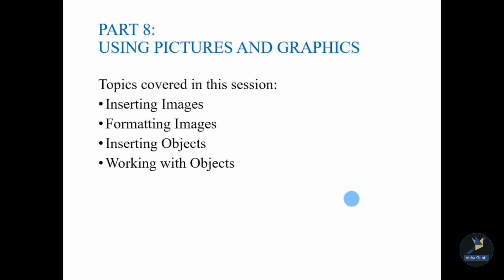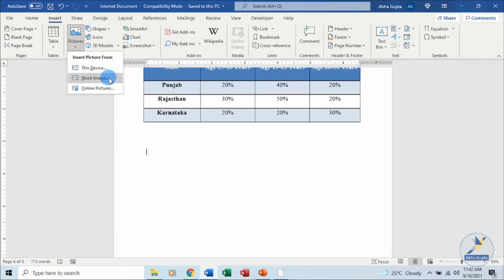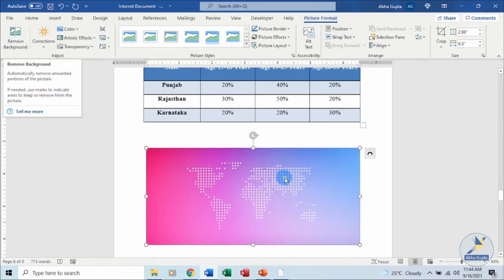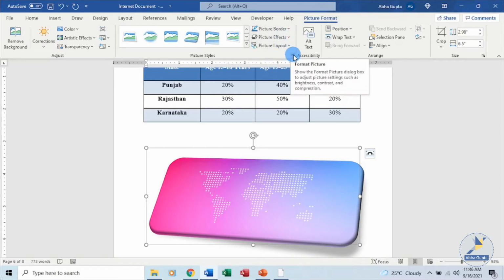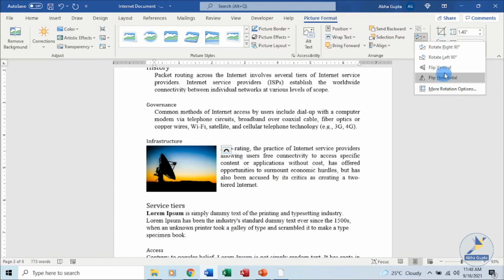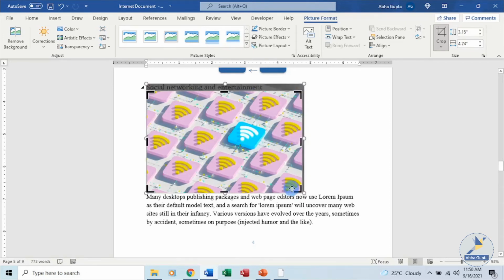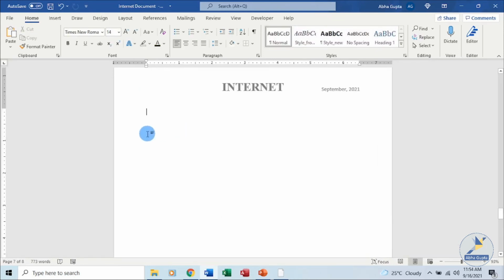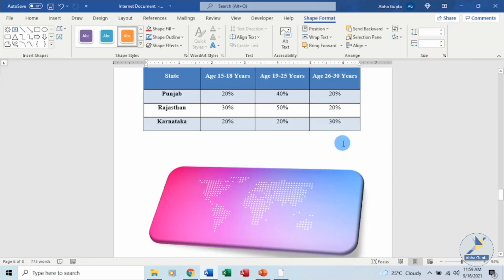Part 8: Using Pictures and Graphics | Microsoft Word for Beginners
This session is part of Microsoft Word Course for Beginners. In this session following topics have been covered-

-Inserting Images
-Formatting Images
-Inserting Objects